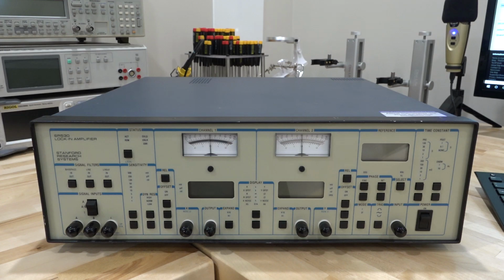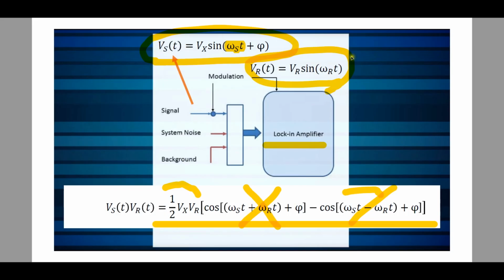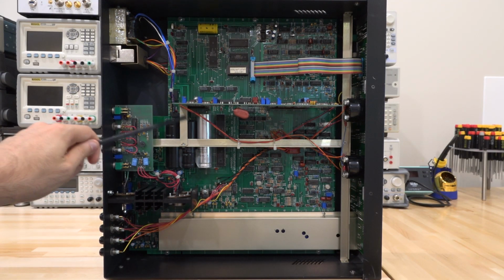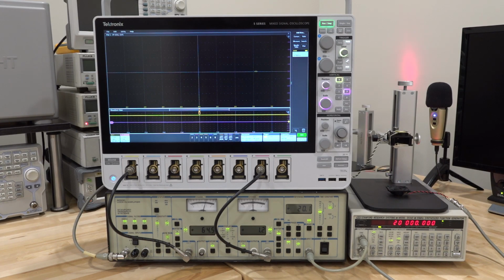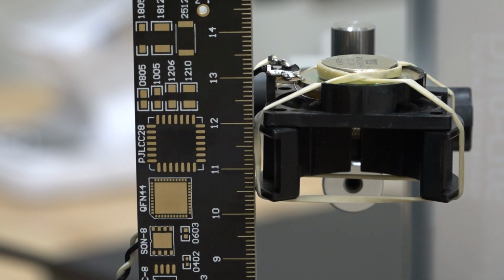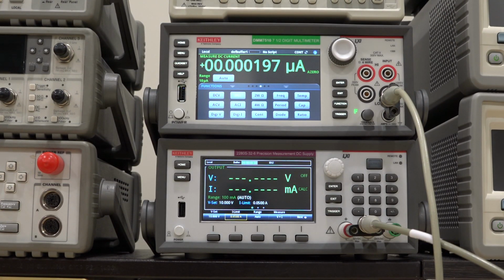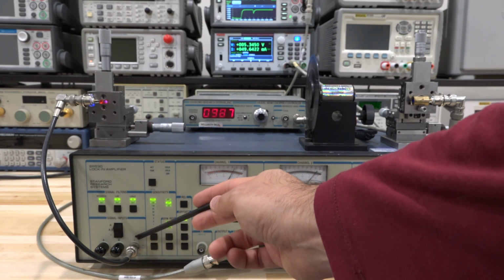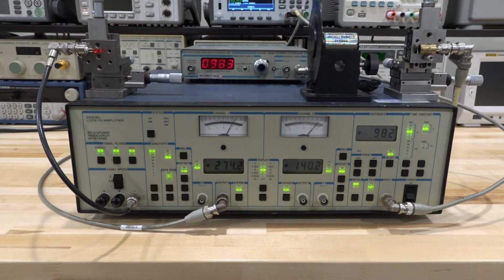TSP #107 - Tutorial, Teardown & Experiments with Stanford Research SR530 Lock-in Amplifier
In this episode Shahriar goes over the operation and principle theory behind Lock-in Amplifiers. The SRS SR530 is one of the most iconic lock-in amplifiers ever made and since it offers two channels it can be used to perform very interesting experiments across many domains. After reviewing the block diagram and equations governing the theory of operation, a brief instrument teardown is presented.

Two unique and interesting experiments are also presented. In the first experiment the instrument is used to measure the speed of light. This is accomplished by measuring the wavelength of sound at 20kHz using a pair of speakers and a function generator. The distance between the speakers can be carefully adjusted and the relative signal strength from each lock-in channel is measured and thus the wavelength can also be measured.

In the second experiment the sensitivity of a red LED to blue laser light is measured. Due to the semiconductor composition of the red LED as well as its red plastic casing, the responsibility of the LED to blue light is extremely low. A chopper is therefore used to lock the light to the lock-in amplifier's reference input. The measured induced current is measured down to very low optical level in the order of hundreds of fempto (10^-15)